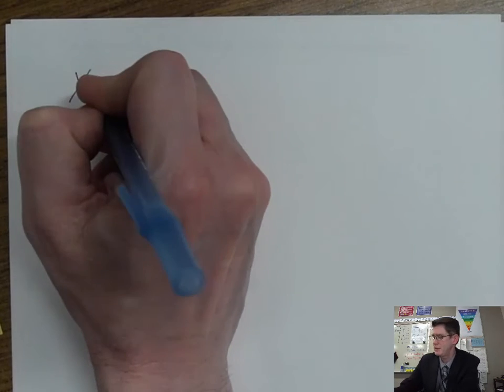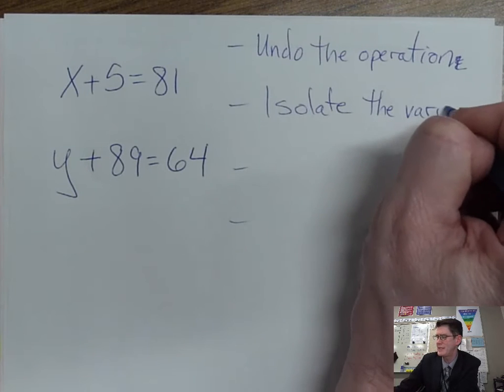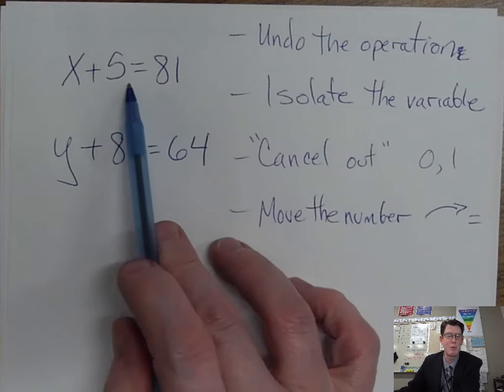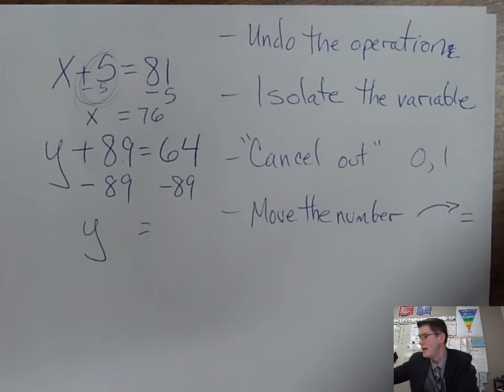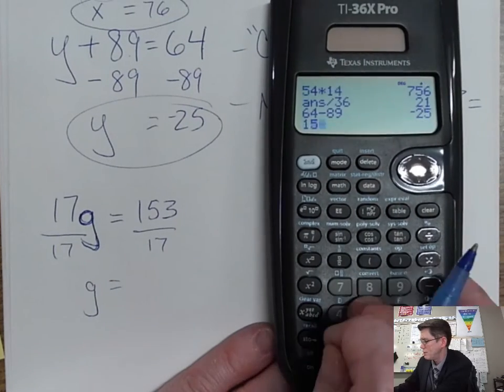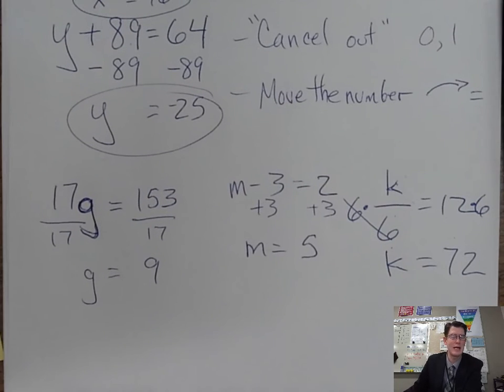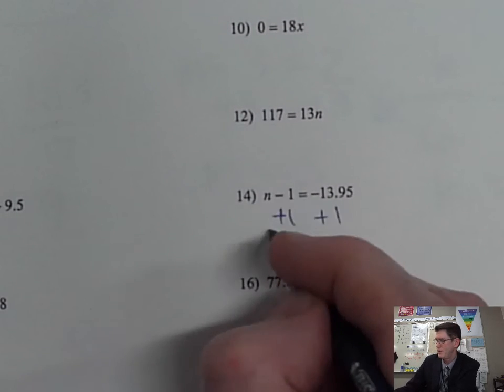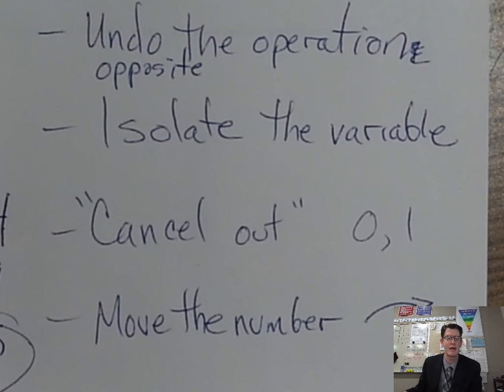Solving One-Step Equations